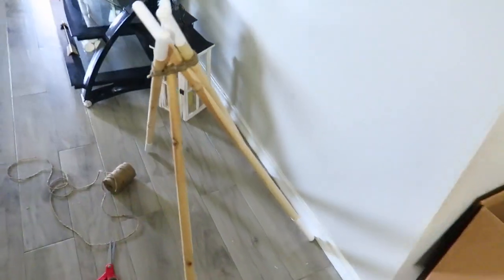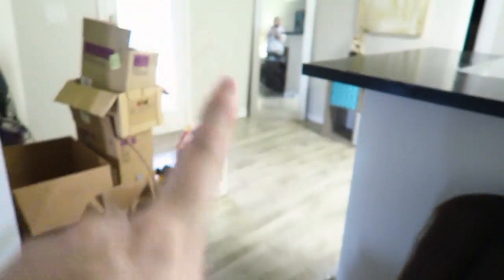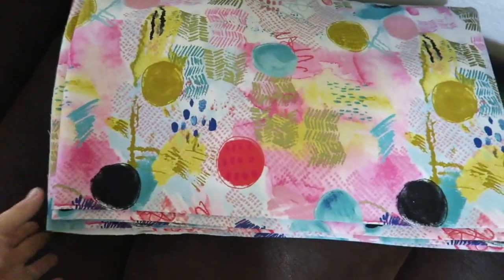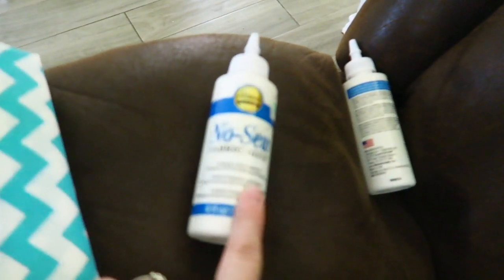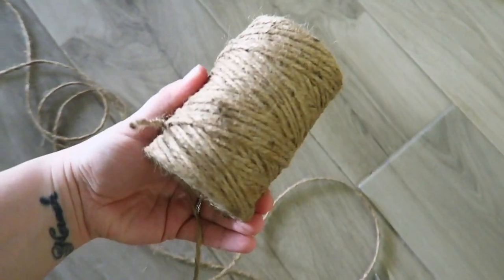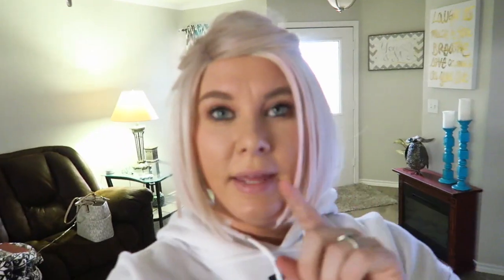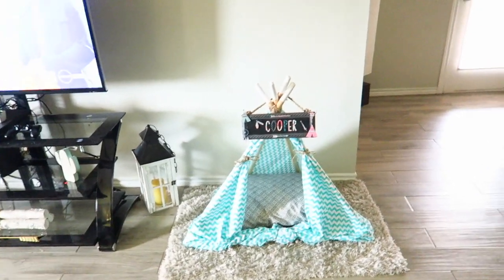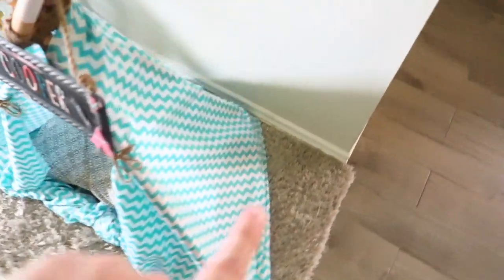Dog TeePee!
What I use to film:
Canon G7x
Canon Rebel T6i
Rode Mic

Comment we would love to hear from you

Love Y'all

Megs
xoxo